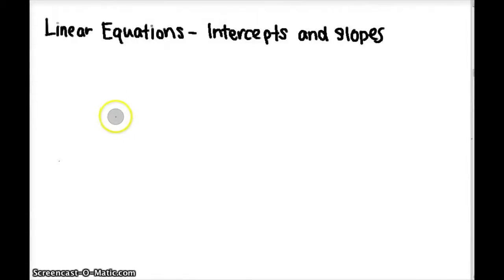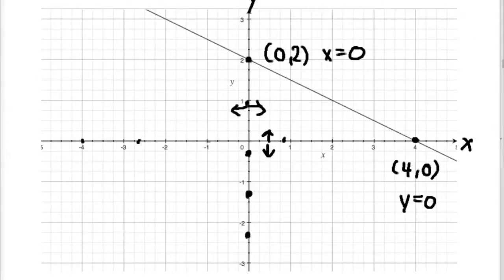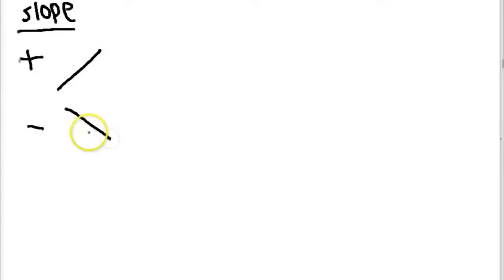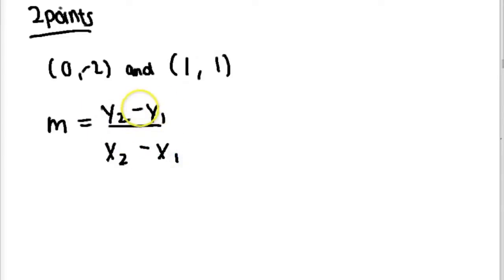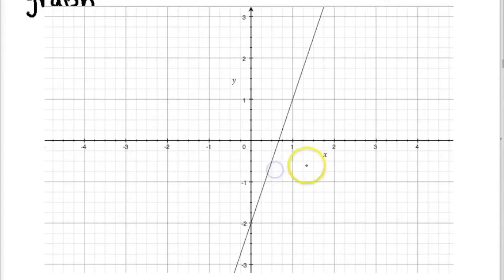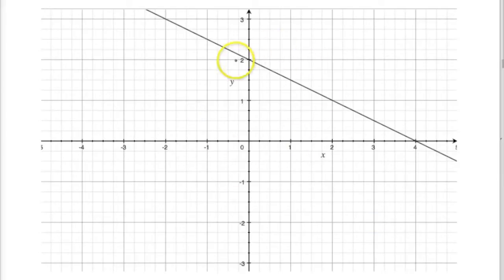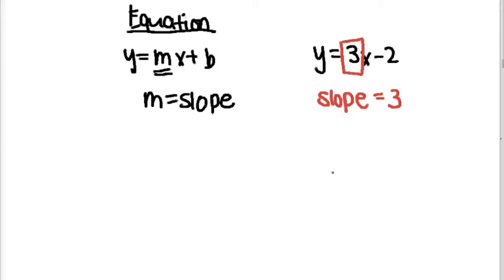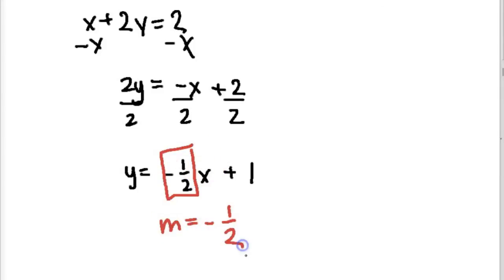Algebra - Linear Equations (Intercepts and slopes)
Some basic algebra review:
- What are intercepts and slopes?
- Using a graph to find x and y intercepts
- 3 ways to find the slope (from 2 points, a graph, and the equation)